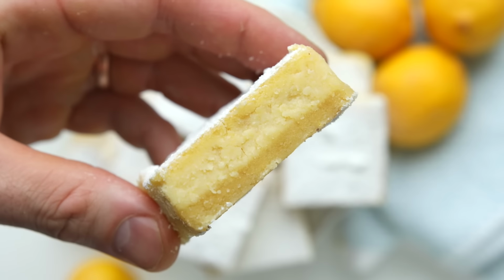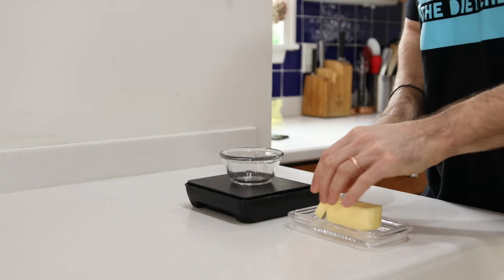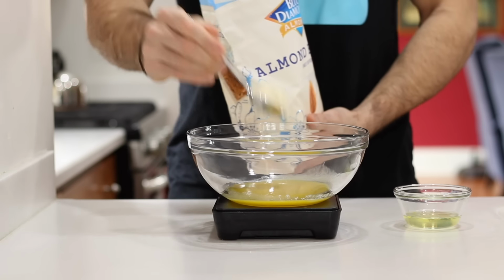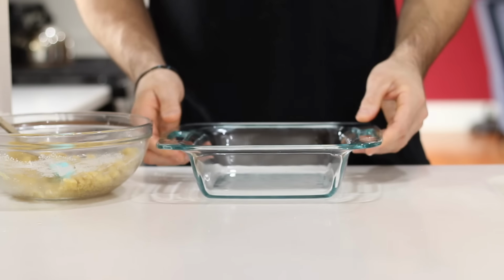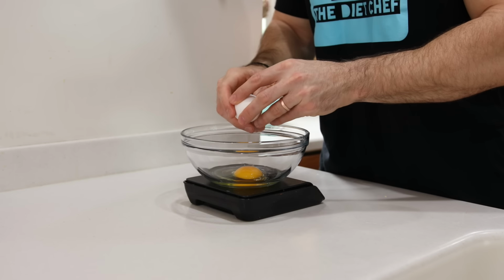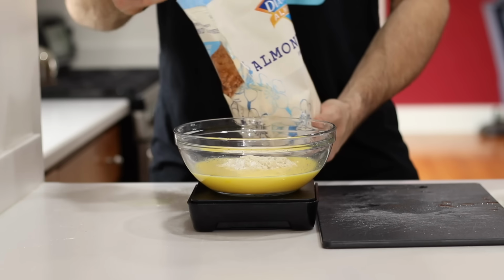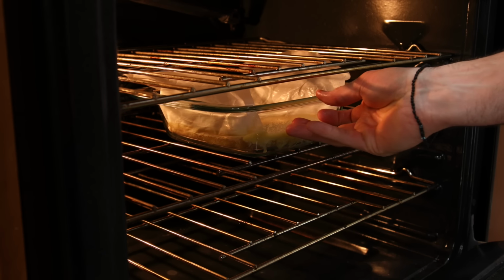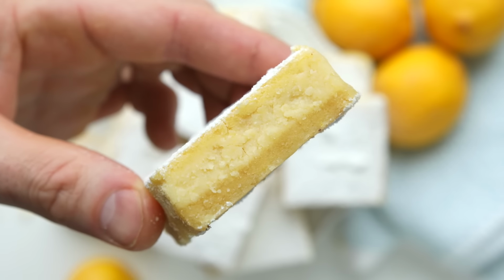KETO Lemon Bars | One of the BEST Keto Desserts For Summer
Keto Lemon Bars are in my opinion one of the best keto desserts you can make in the summer. Mostly because these low carb lemon bars are refreshing, tangy, and perfectly chewy. Literally, lemon bars are what summer tastes like on your tongue...atleast on my tongue. And my favorite thing about these healthy lemon bars is that each one has just 3 NET CARBS!

Things I used to make these Keto Lemon Bars:

Almond Flour

Confectioners Swerve

Lakanto's Confectioners Monk Fruit

Pure Vanilla Extract

Food Scale

Baking Dish

Parchment Paper